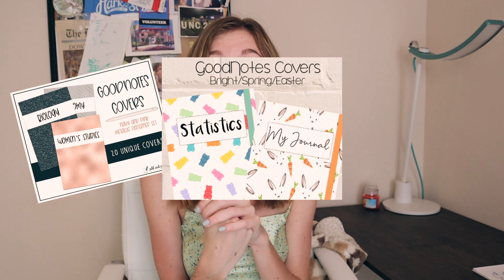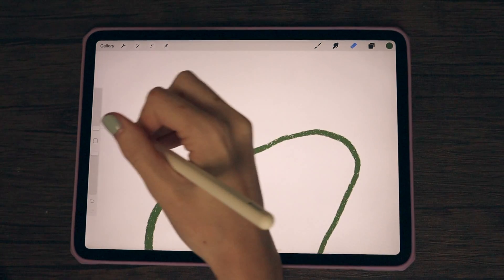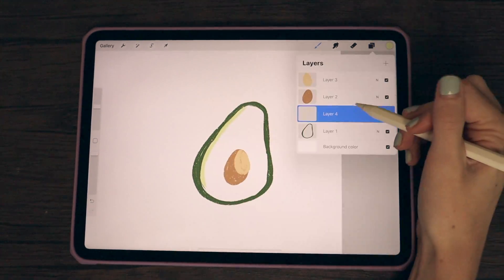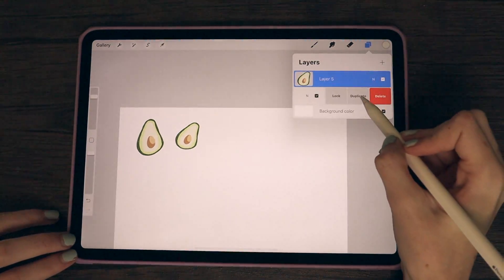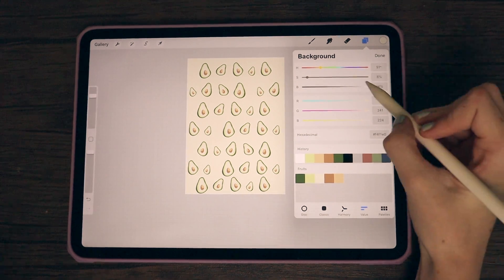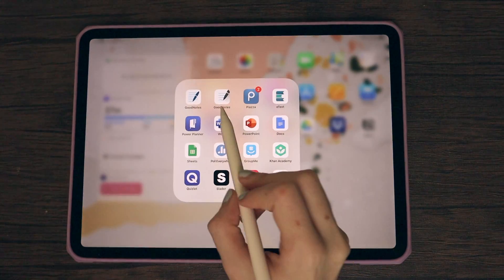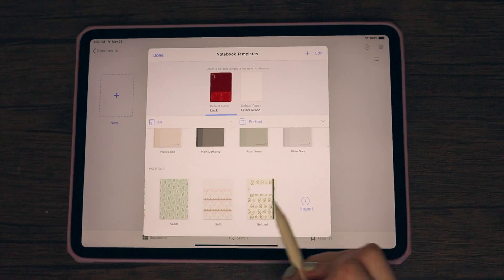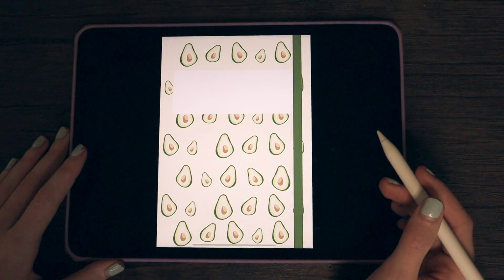How to Make Cute GoodNotes Covers | Custom Notebook Covers 🥑🌈✨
Today, I teach you how I make my popular GoodNotes covers in Procreate and Over! These covers are quick and easy to make, and of course, you can customize them to your liking! They are great for digital use or printing for your binders or irl notebooks.

✰ my note-taking/planning tools ✰
ipad pro 11 in (2018) ➭
apple pencil 2nd gen ➭
ipad case 1 ➭
ipad case 2 ➭

camera: canon eos m50 ➭
microphone: rode videomic go ➭
ring light ➭
macbook pro ➭

✰ editing software ✰
final cut pro x
motion

✰ faq ✰
➭ what’s your name: Kirstin (but I go by K)

If you see this, please comment your favorite fruit!

xoxo,
K